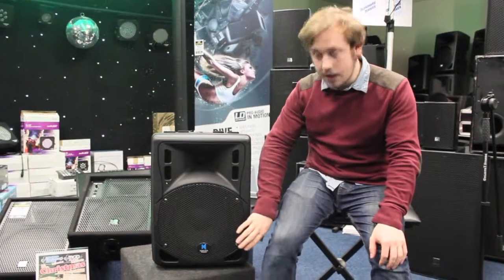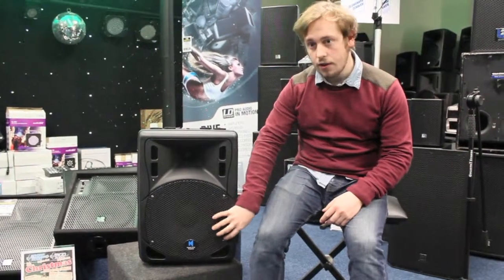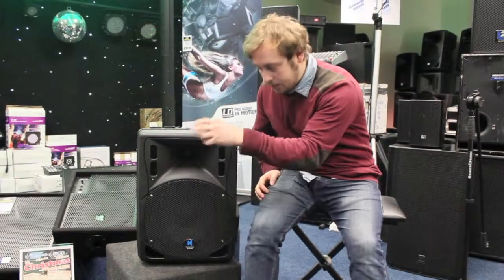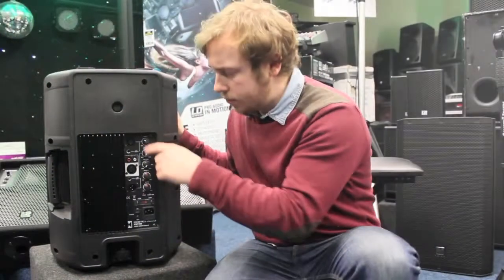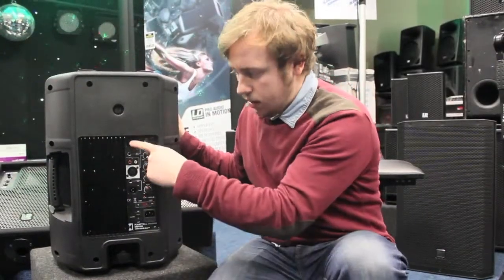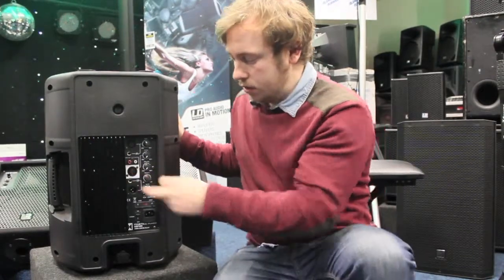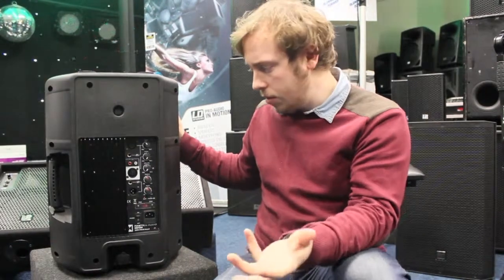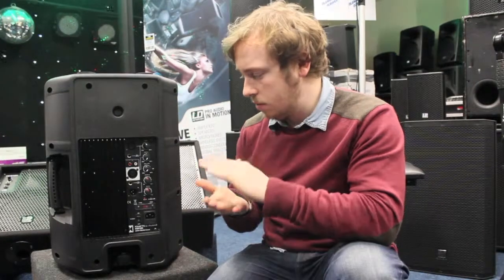Fitness Audio Speaker PA System - Kinetics Audio Fitness 300W Speaker System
The Perfect Fitness Sound & Audio System for fitness applications such as Zumba or Similar Dance-Based Fitness Class, Kung-Fu or Similar Show-Offy Martial Art, Powerlifting, Crossfit, Boxing, Ballet, Gymnastics, Super Squats, Cardio, Aerobics, Water Aerobics, Tai Chi, Pole Dancing, for Work or Pleasure,